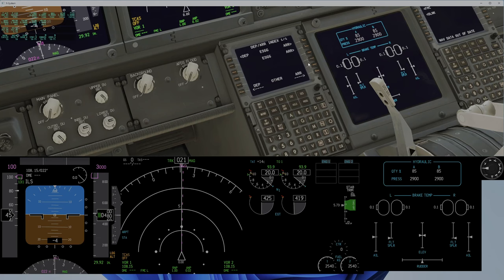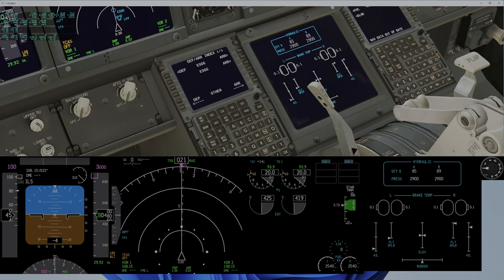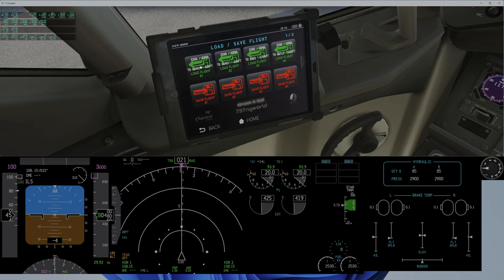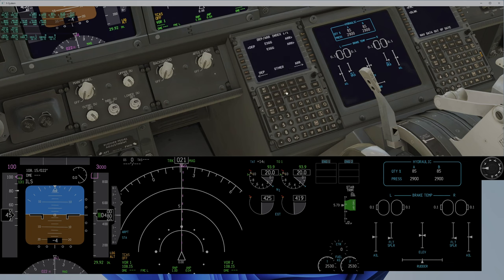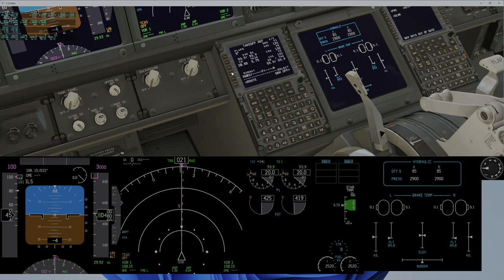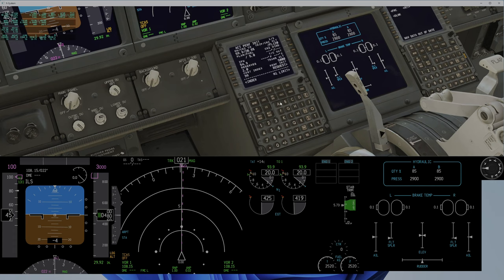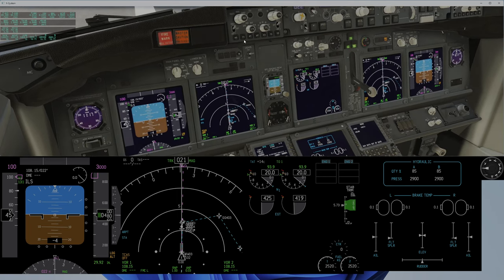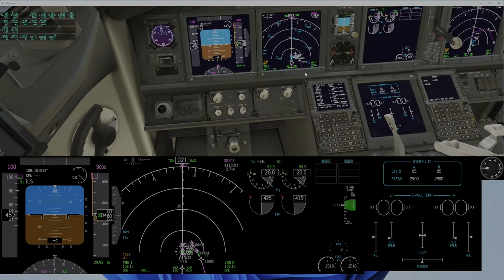Some more Flight Control Bugs an FMS bugs!